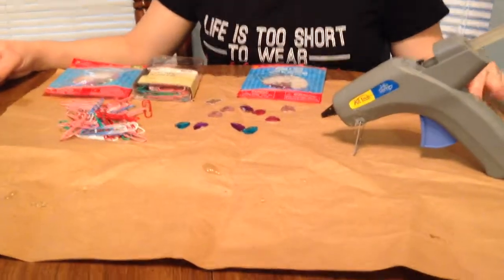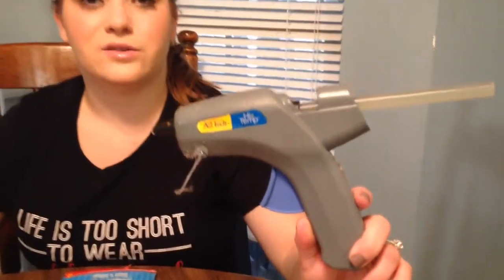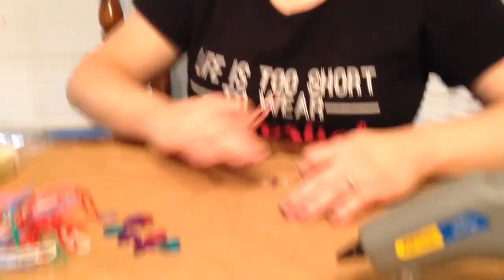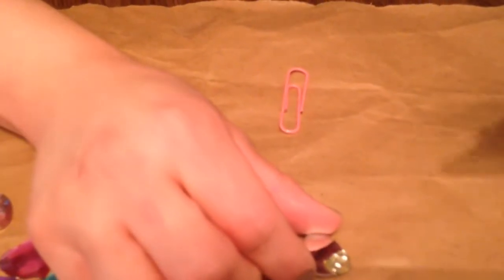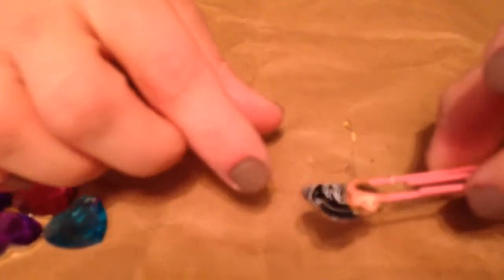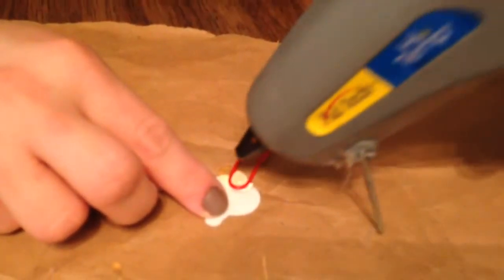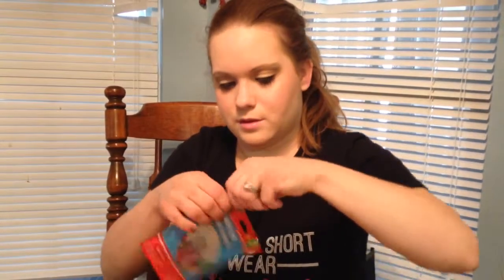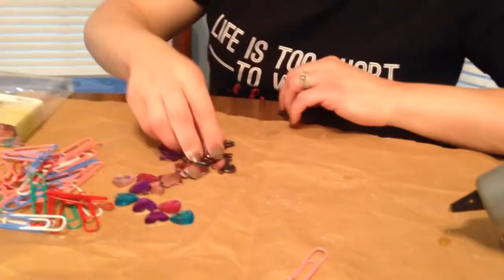How to Make Designer Paperclips for your Planner